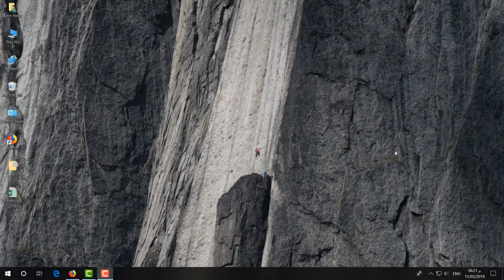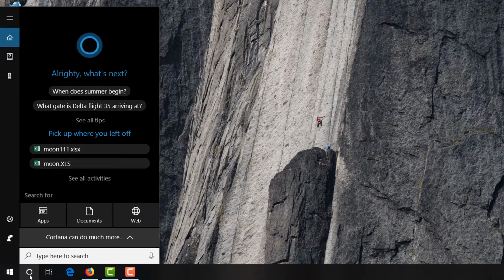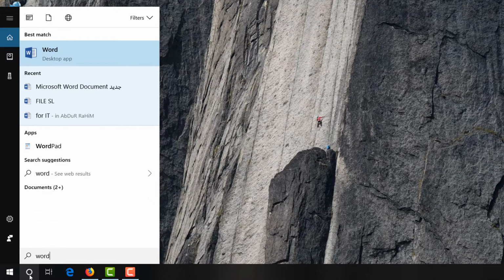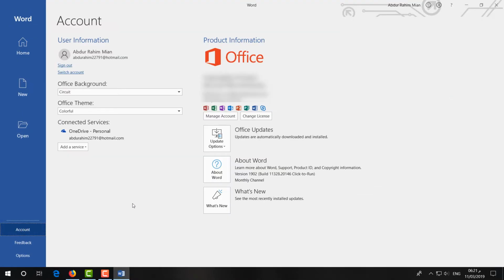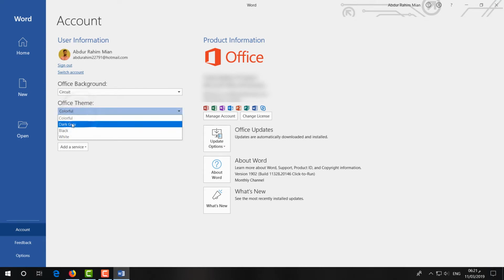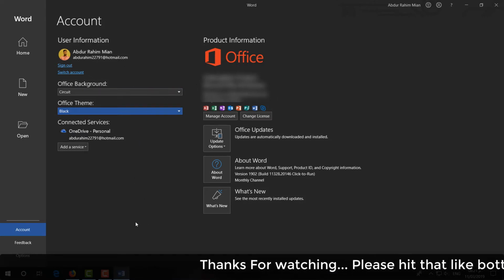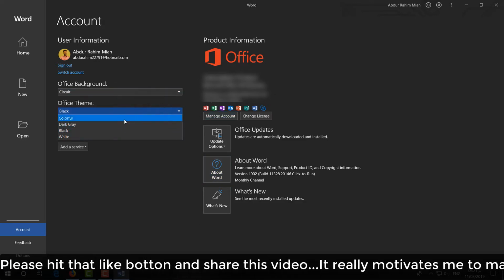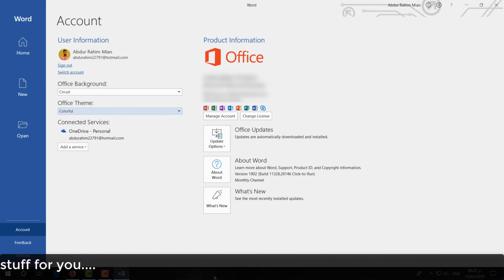How to Apply Dark Mode Theme to Microsoft Office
How To Change The Theme On Microsoft Office Products 365 Dark Theme

Hello Everyone and welcome to Excel with Rahim. In this episode I talk about how to change the theme on your Microsoft Office products to a "dark mode". Many are not aware that they can change the color of the background to black, and with the new update of signing in, you can have it saved as your default settings. meaning that the settings can follow you wherever you go.

Definitely a great feature for people whose eyes hurt from staring at a white screen for so long, plus it looks cool :)